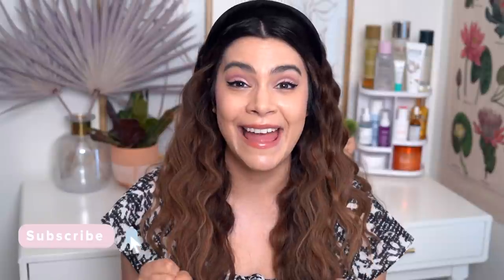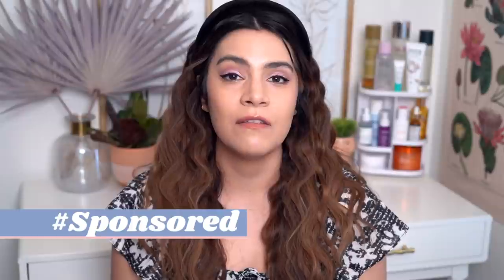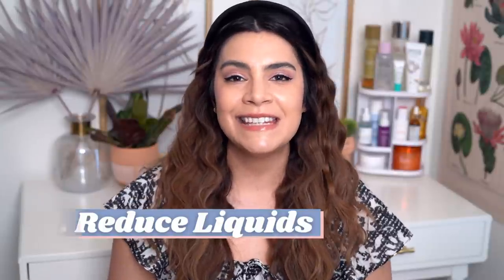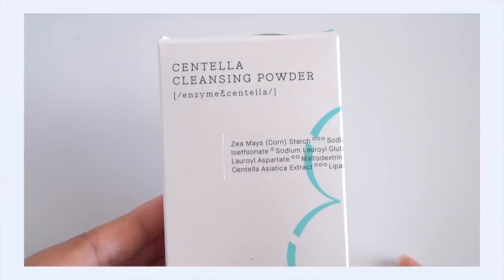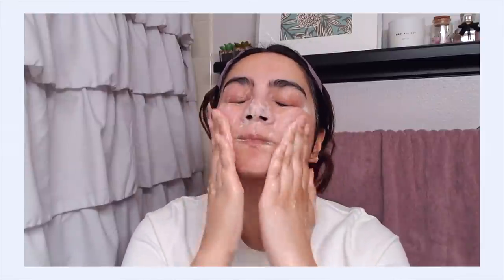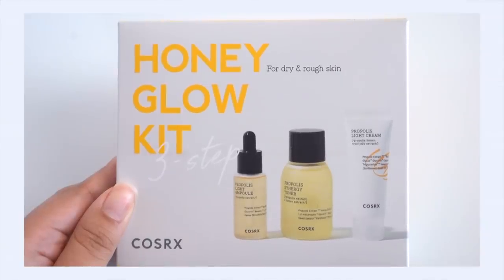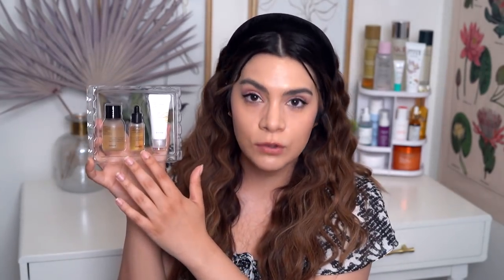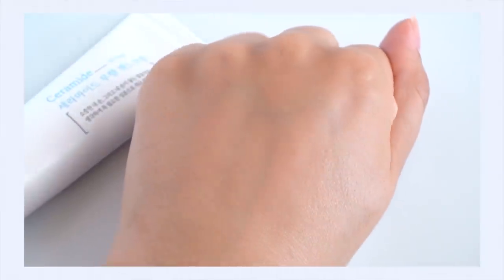Carry on Skincare Tips ✈️ ft Stylevana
|| Chapters ||
0:00 Intro/Disclosure
1:32 Tip 1
10:05 Tip 2
13:20 Tip 3
19:17 Recap

|| Links ||

*^Rohto Mentholatum - Water Lip Colour Balm SPF 20 PA++ - 1pc - Milky Pink

|| Music ||
Public Domain Music by Chillhop:
Tomorrow - Leavv